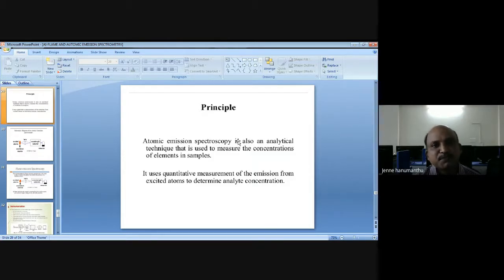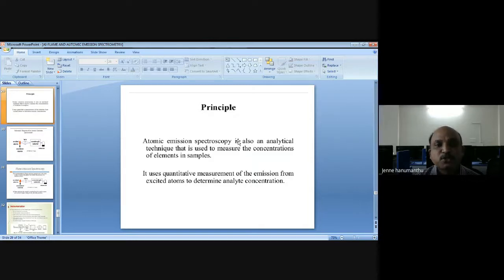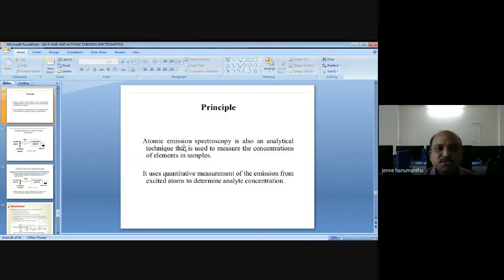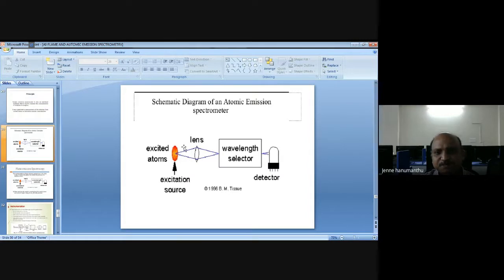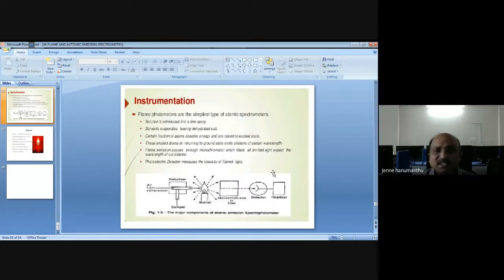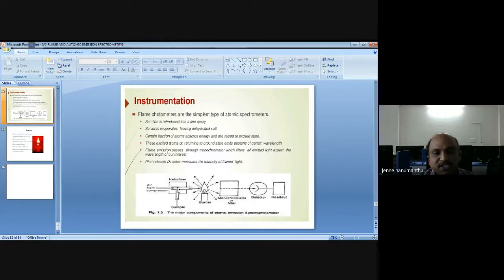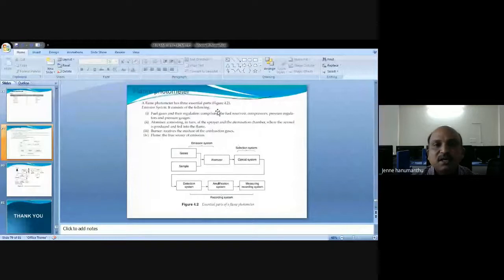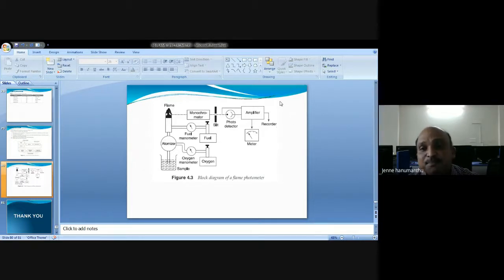AI-AUTOMIC EMISSION FLAME SPECTROMETER